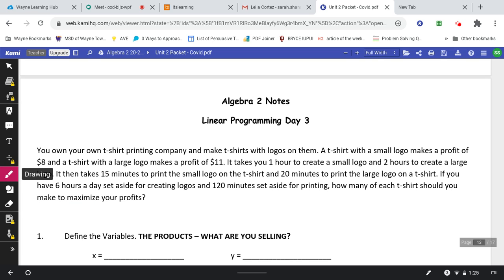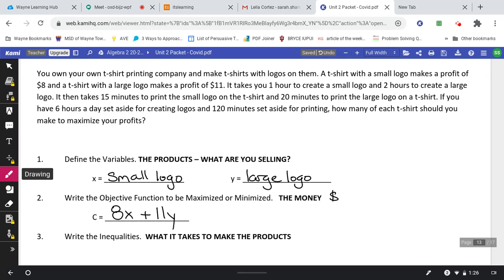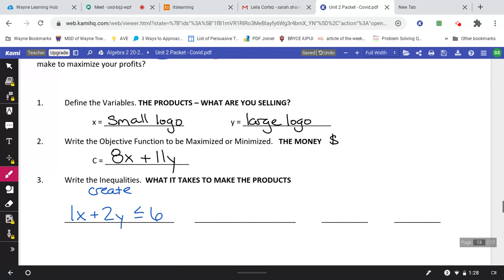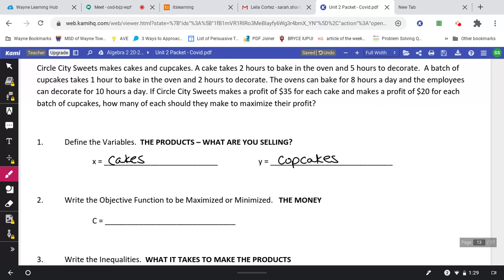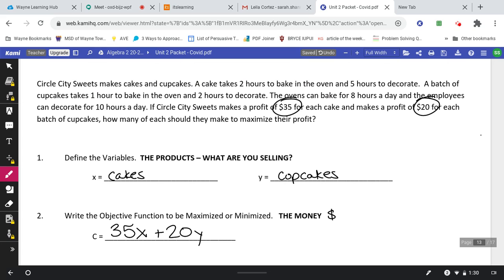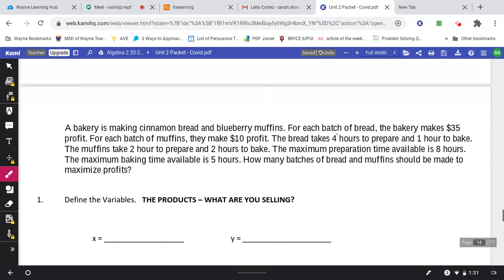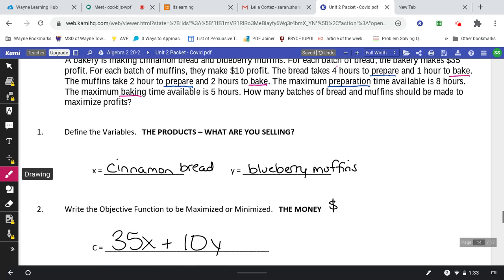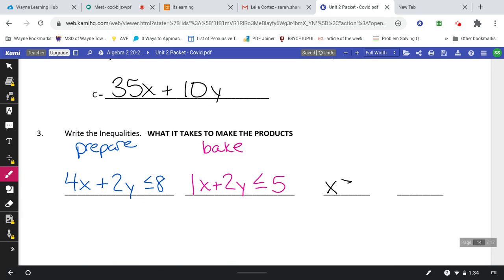LP Day 3 - Alg 2